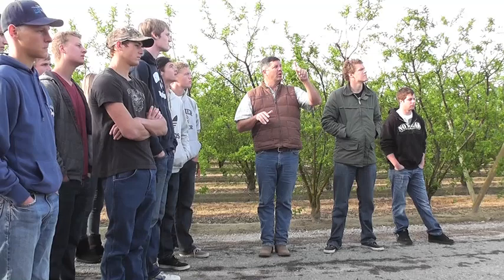Hail Cannons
An explanation and demonstration from our grower, John, on how our hail cannons work.